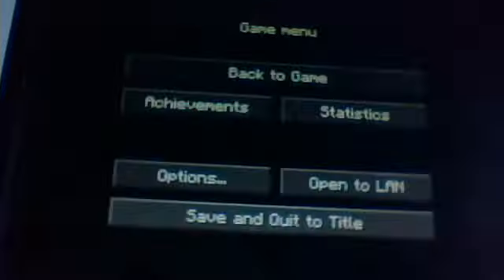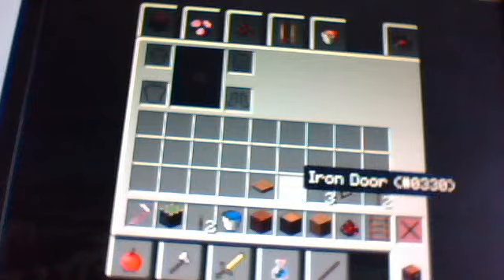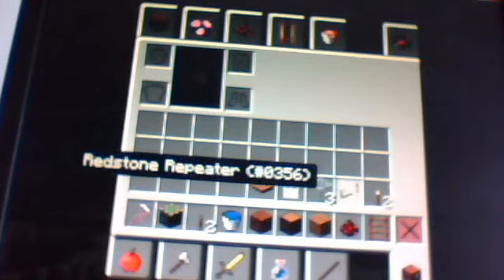How to build a instant crop gitter in Minecraft